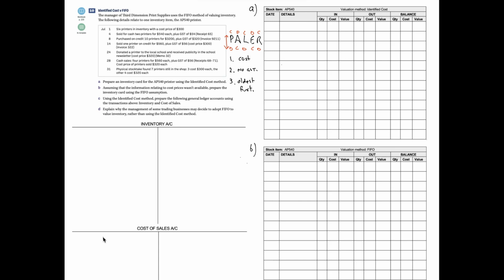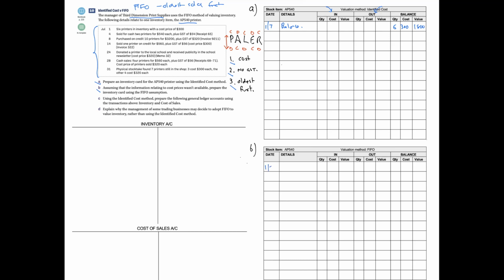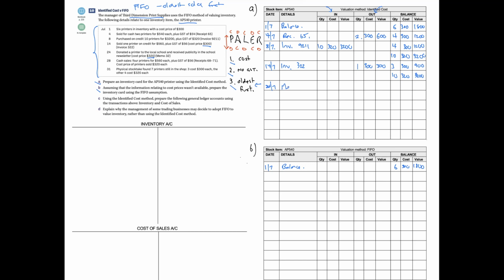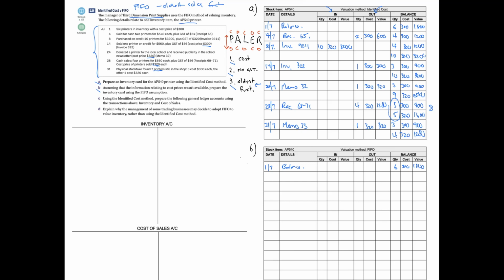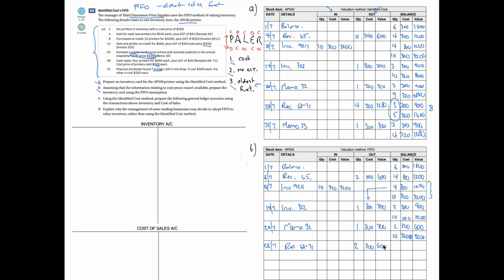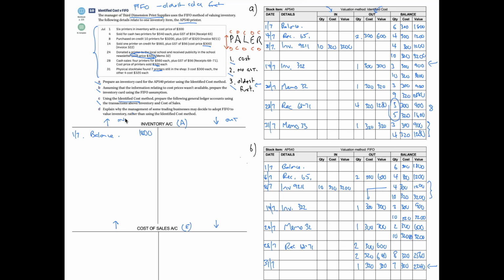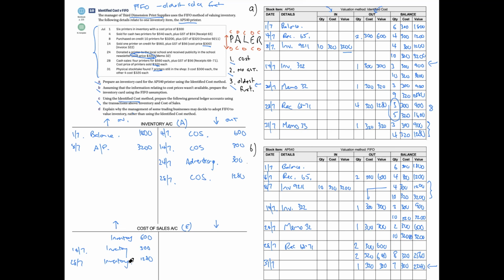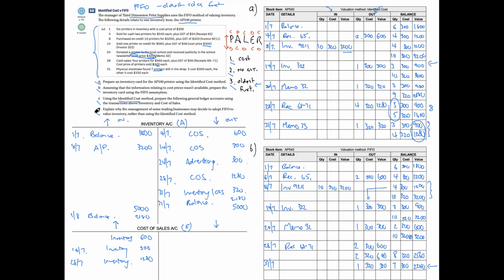VCE Accounting - Worked Example 7.10 - Recording Inventory Movement in Inventory Cards (IC vs FIFO)